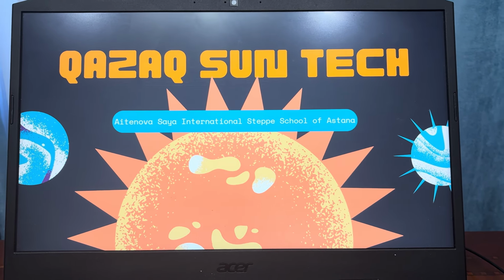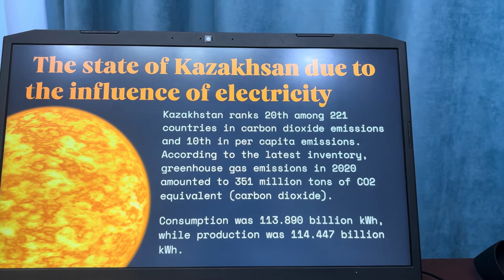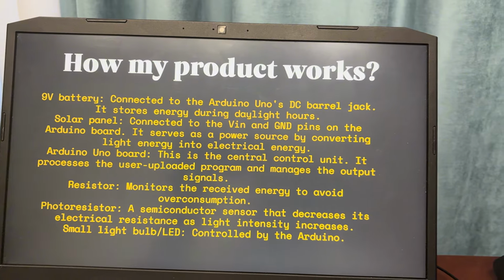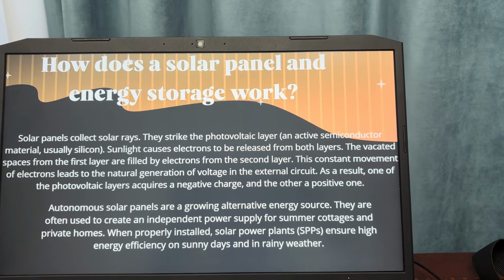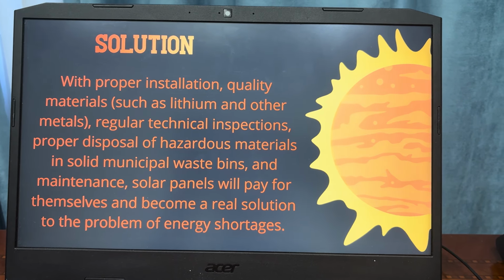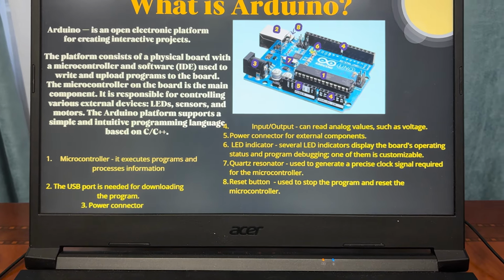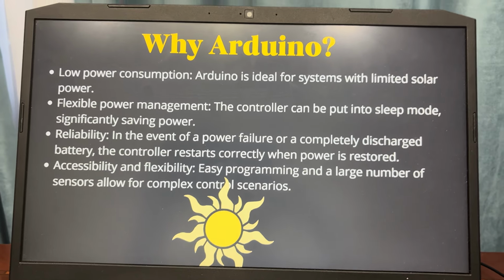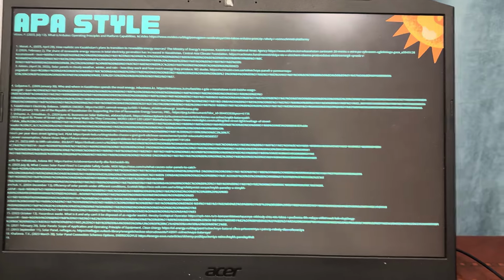Aitenova Saya 8C ISSA Qazaq Sun Tech